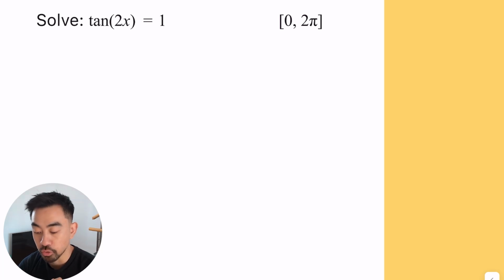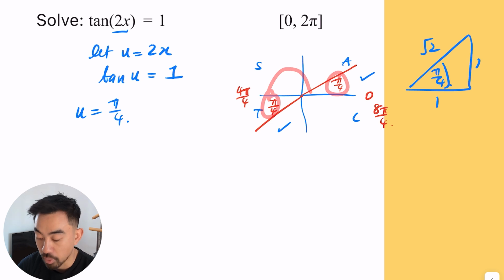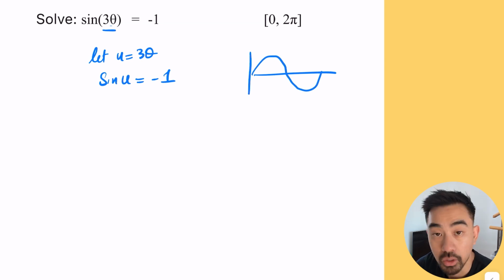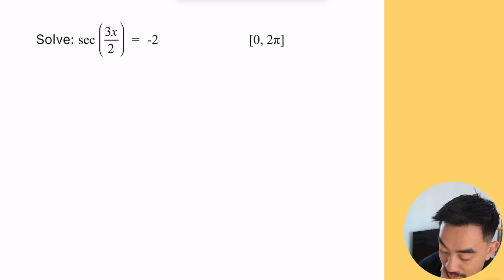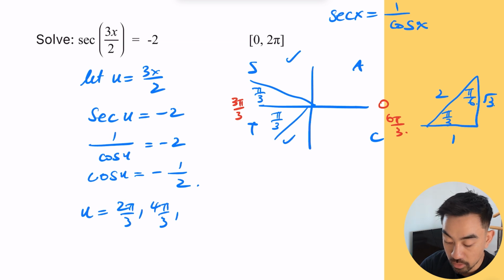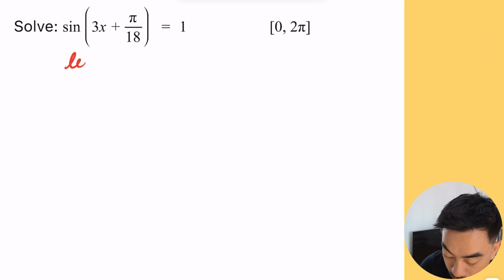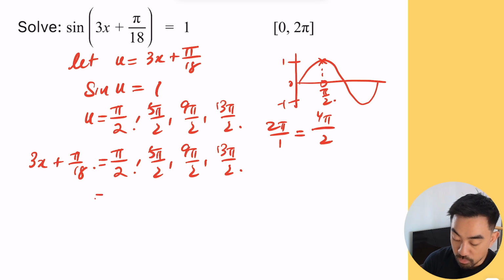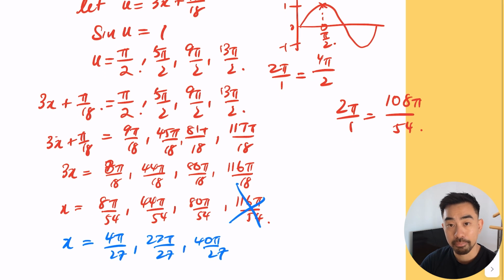How To Solve Harder Trigonometric Equations - Part 2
Solving hard trigonometric equations with different periods